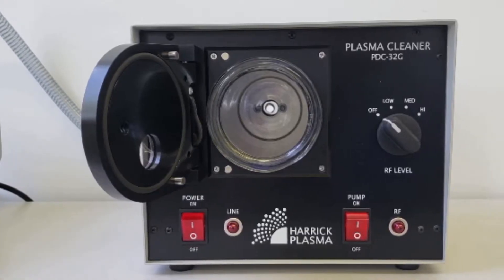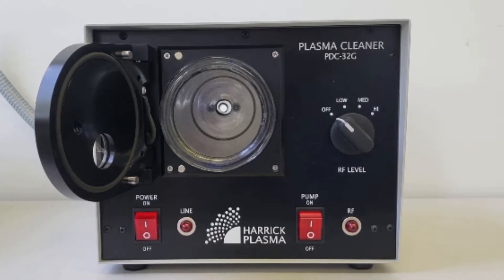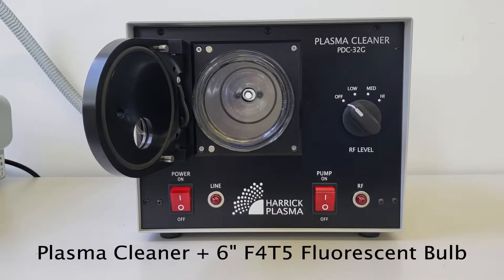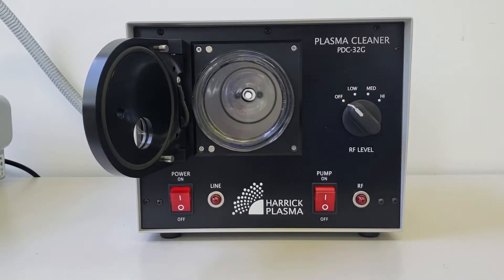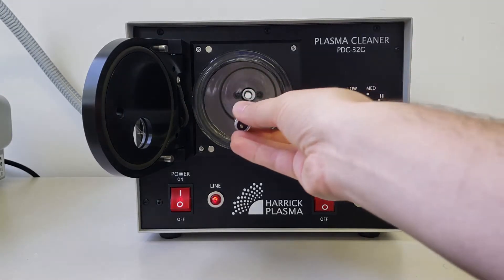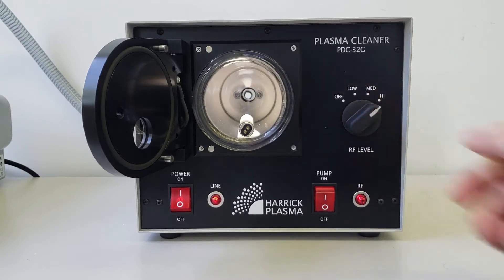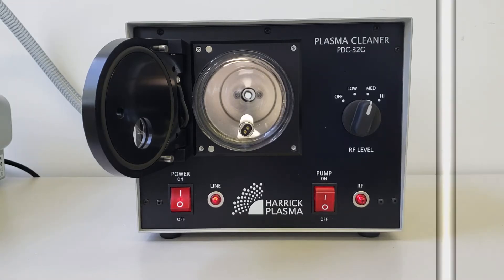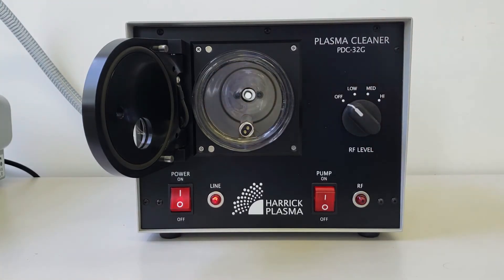Harrick Plasma Fluorescent Bulb Test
Check that the circuit is working properly by running the fluorescent bulb test that is described in the troubleshooting section of the user manual. We would have supplied a 6" long fluorescent light bulb (F4T5 Mini Bi-Pin Base T5 Fluorescent Light Bulb Preheat, 4 Watts) in the shipment of the plasma cleaner for this purpose. If you don't have this bulb, you can easily get this at your local hardware store or online (look for "F4T5").

In brief, you place the fluorescent bulb directly into the chamber at atmospheric pressure (no need to evacuate chamber with vacuum pump). Turn on the main power, wait 10-15 seconds, and then turn on the RF power to High, Medium, and then Low. At each RF power level, wait for up to 10 seconds to see if the fluorescent bulb lights up. If the bulb lights up, this indicates that the RF circuit is working properly. Sometimes, you may have to move the bulb slightly to another location in the chamber to get it to light.

If the bulb does light, this usually indicates that the electrical circuit is working properly and that the problem is vacuum-related, contact Harrick Plasma for further assistance.